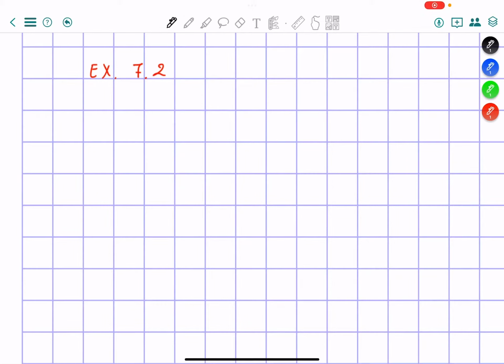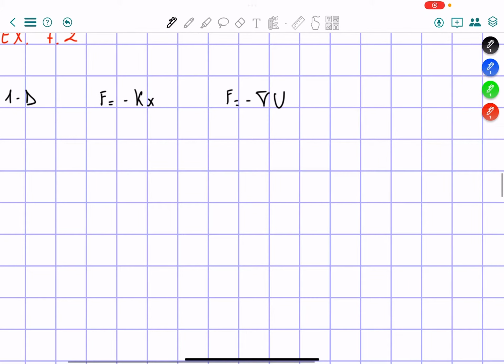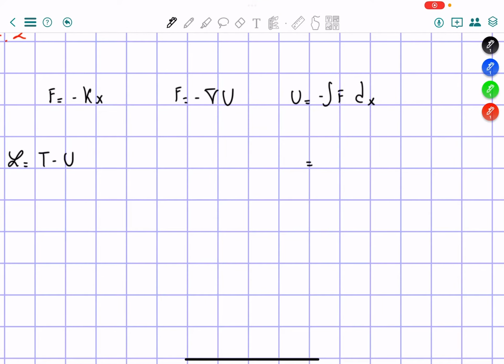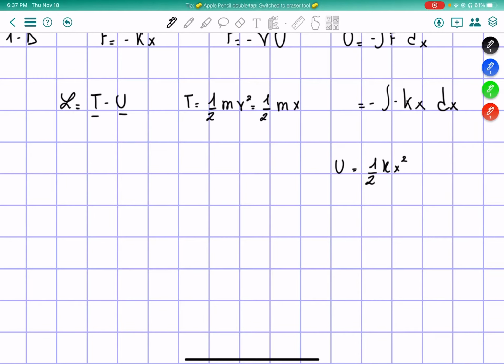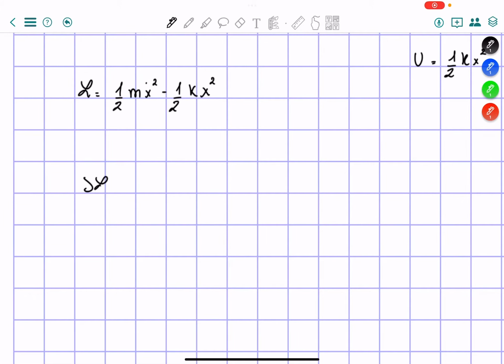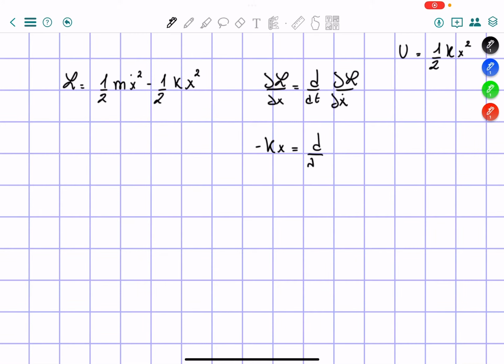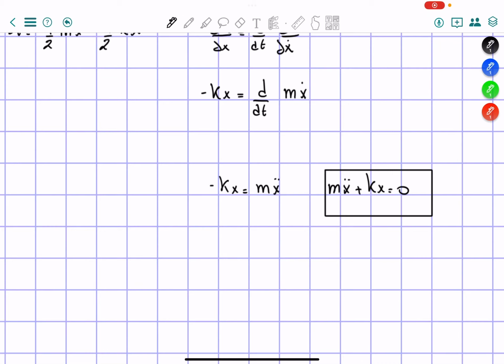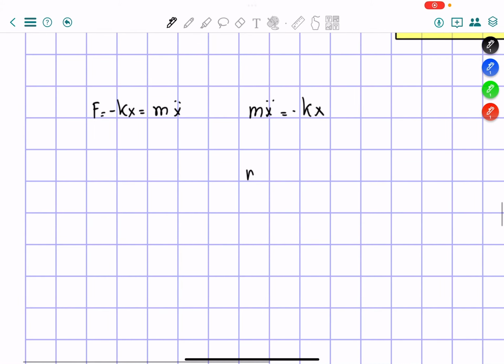Exercise 7.2 John R. Taylor Classical Mechanics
Classical Mechanics Exercise 7.2 John R. Taylor

Write down the Lagrangian for a one-dimensional particle moving along the x axis and subject to a force F=-ox (with k positive). Find the Lagrange equation of motion and solve it